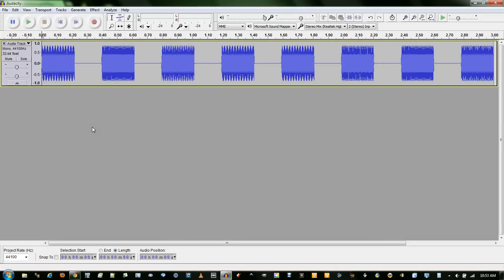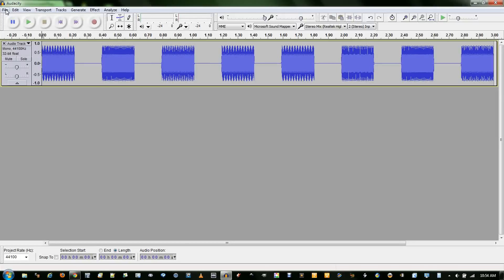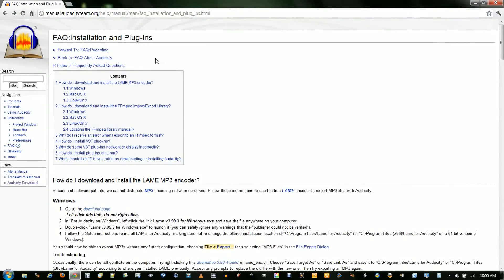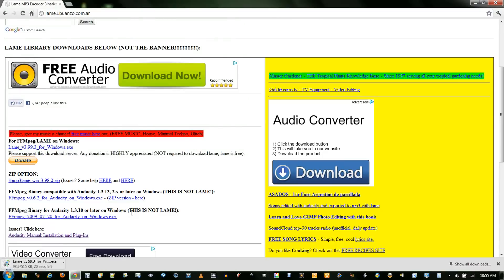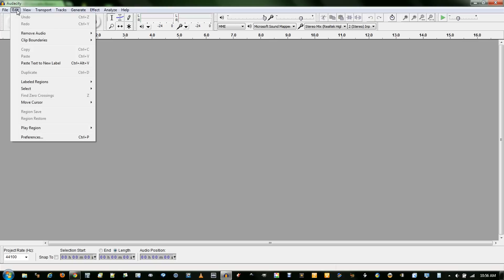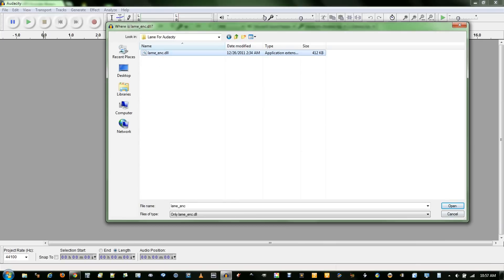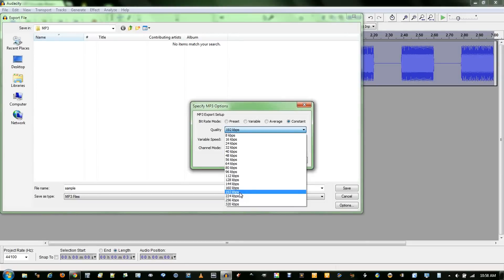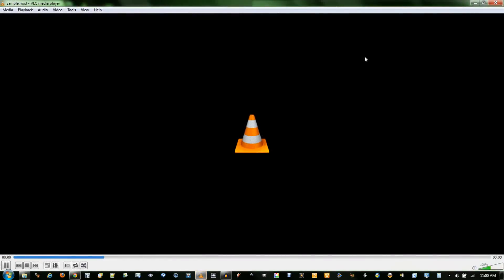How to Save MP3's in Audacity With the LAME Encoder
Audacity doesn't have a built-in MP3 encoder, but is very easy to install LAME. LAME is the official encoder for saving MP3's and is designed to work with Audacity.
MP3 files use lossy compression, which means that the file size is smaller than uncompressed files, but they lose some of the detail of the uncompressed audio file. However, it is nearly impossible to tell the difference between a high-quality MP3 and an uncompressed file.

and download the correct version of LAME for your operating system. Be careful to download the actual LAME file, because there are many ads on the page.
Install the "program", restart Audacity and your should now be able to save MP3's.
To verify if Audacity can save MP3's, click Edit on the menu bar and go to "Preferences". Select the "Libraries" section. If the MP3 Export Library displays some version of LAME, you are good to go. If you have problems, click "Locate" and look in the Program Files for a folder called something like "Lame for Audacity on Windows/Mac". You are looking for a .dll on windows and a .dylib file, on Mac. Just double-click on the file and click OK in the Audacity Preferences.